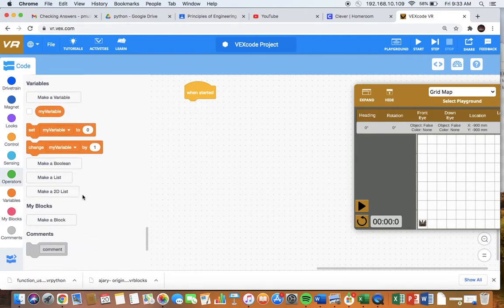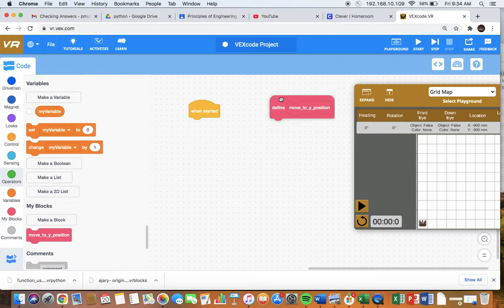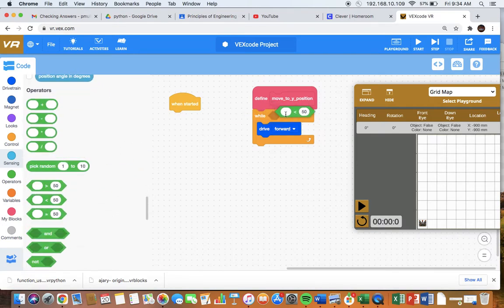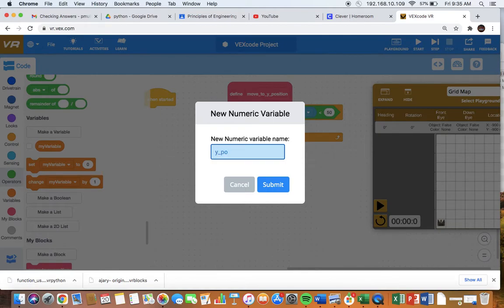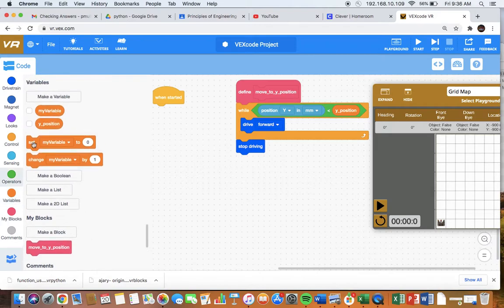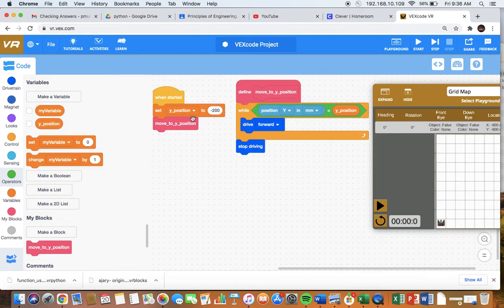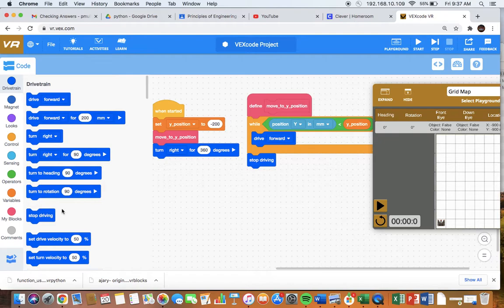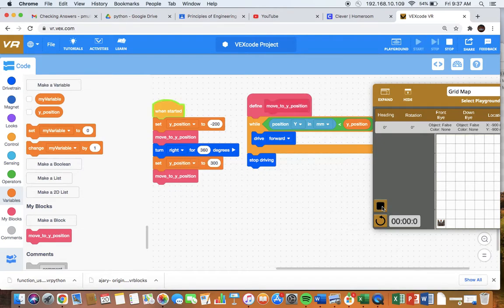function use blocks vexcodevr